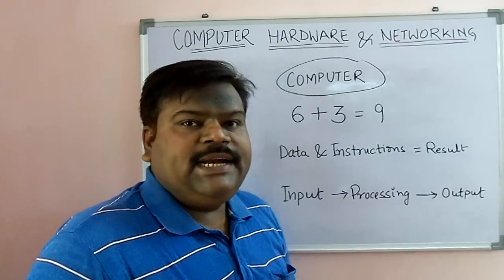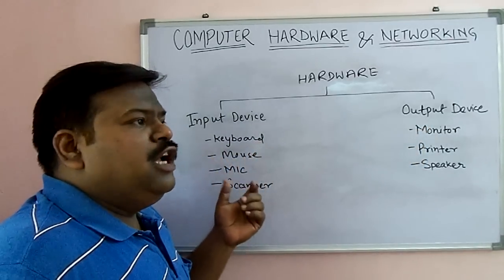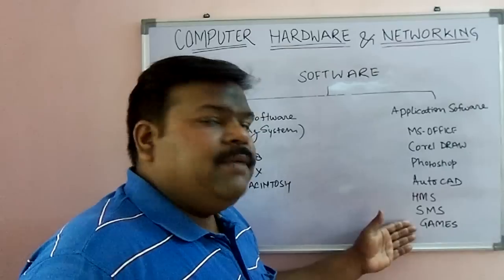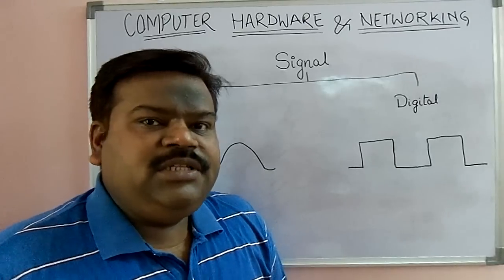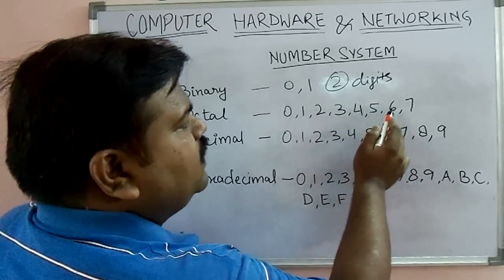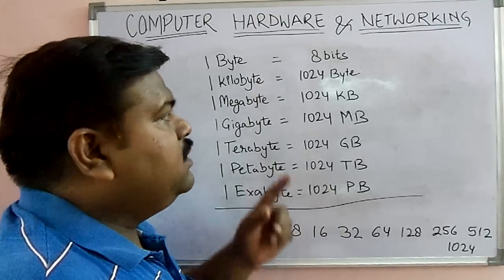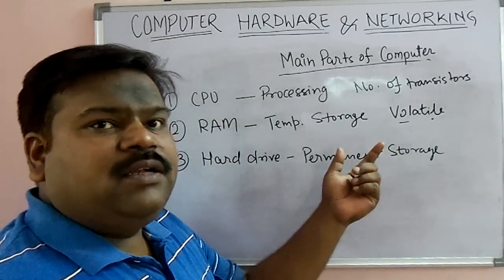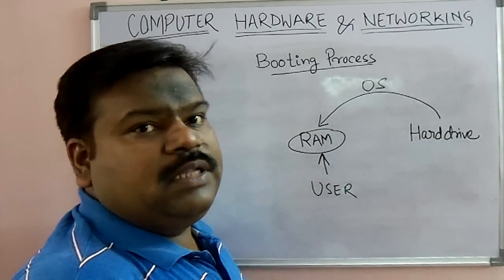Computer Hardware Tutorial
Computer Hardware Basics Tutorial
Step By Step Learning Computer Hardware in a very easy way.